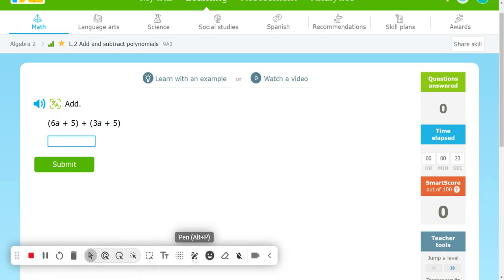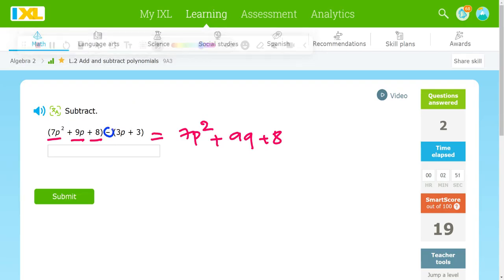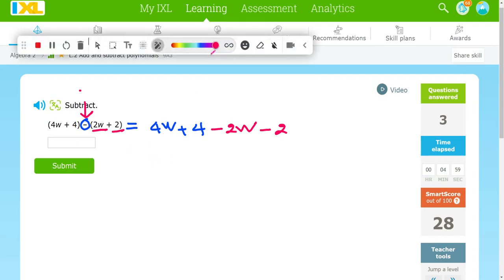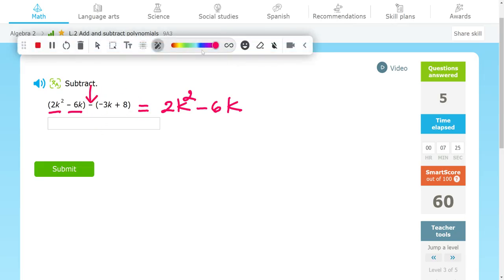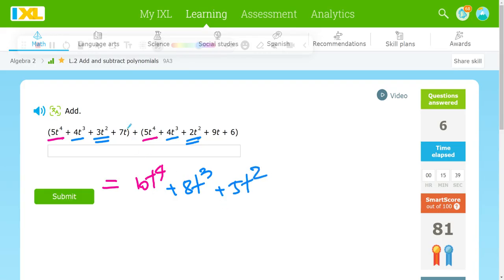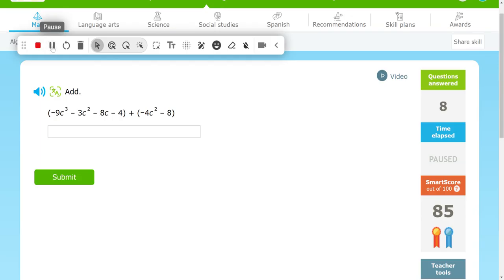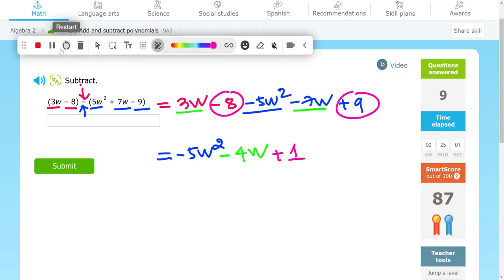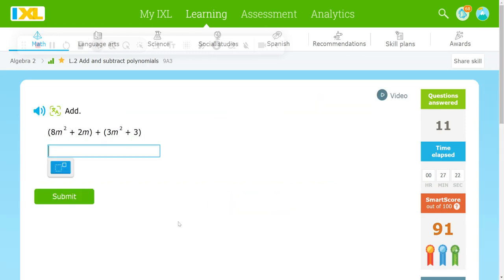L2: Add and Subtract Polynomials